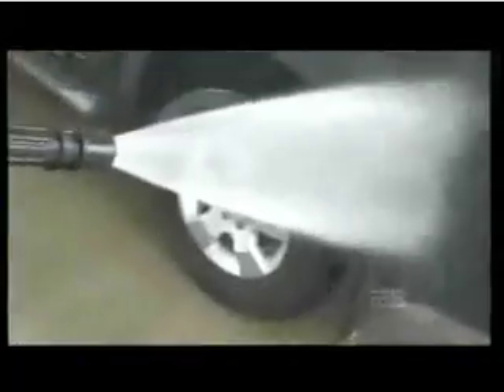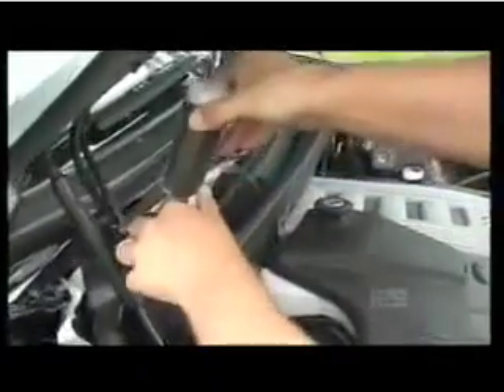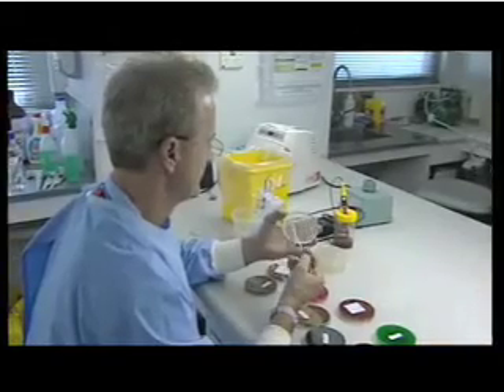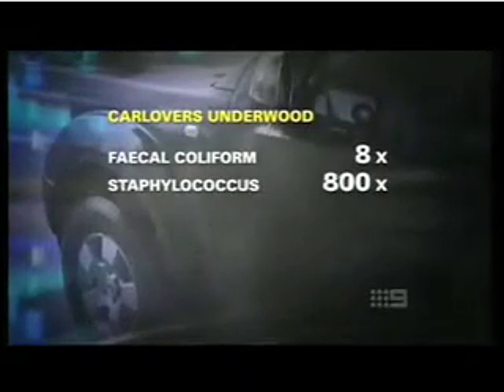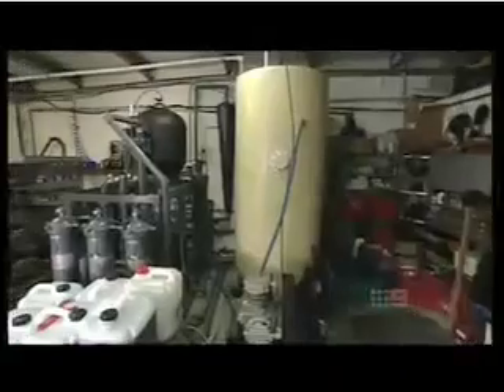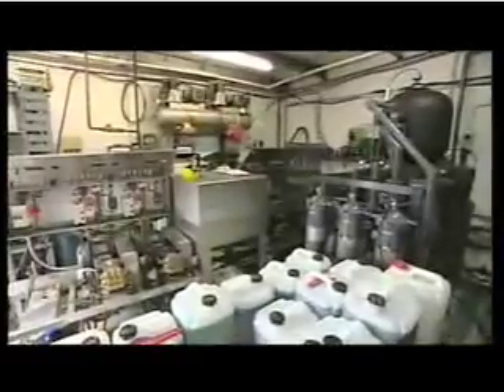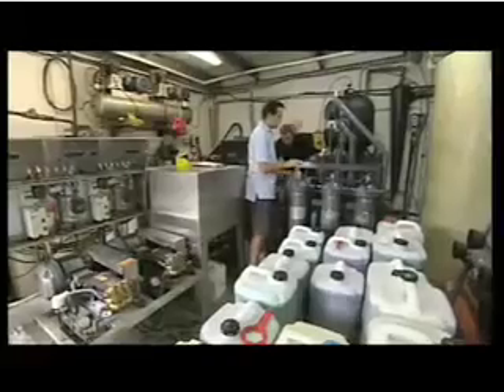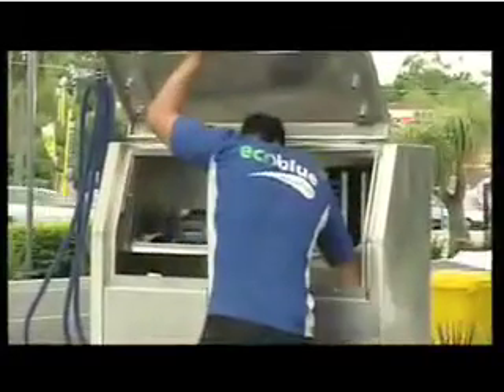Hazardous Bacteria Found in Self Service Car Washes